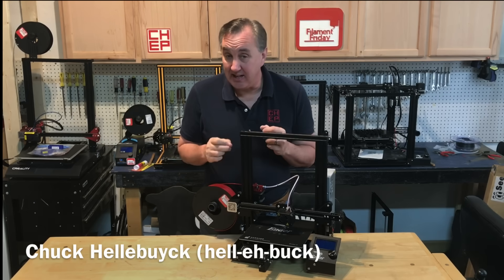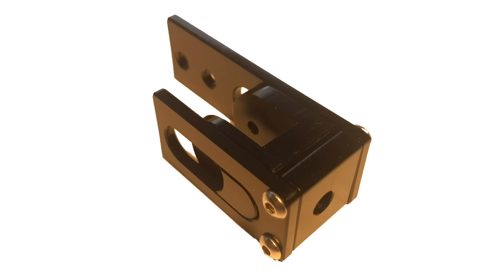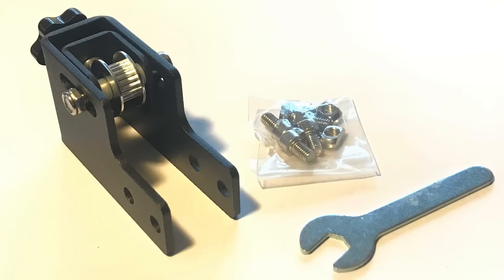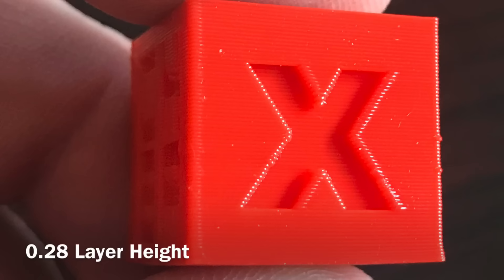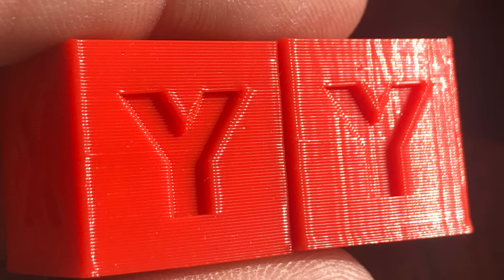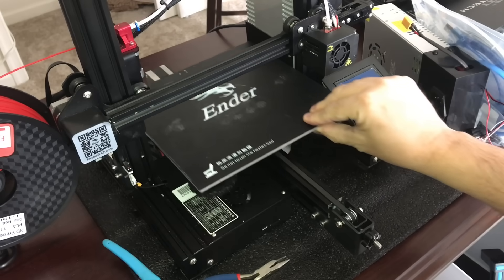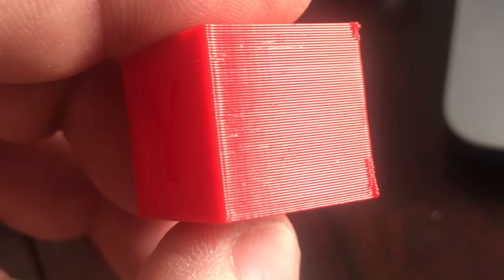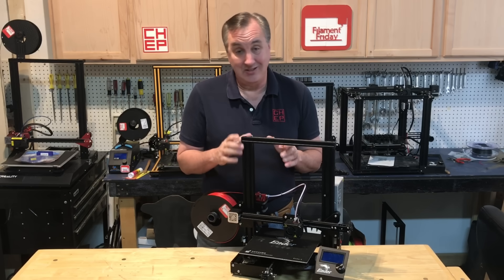3D Printer Belt Tension Effects on Creality Ender 3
Chuck tests the effects of Belt Tension Effects on Creality Ender 3. It's often stated to keep the belts tight on your 3D printer but how tight is tight? Chuck installs belt tensioners on his Creality Ender 3 and tests different tightness levels to find out the effect. Check on the results in this week's Filament Friday.

Filament Friday Filament:

PTFE, Couplings and Cutting Tool:

Nozzle Removal Palm Ratchet:
Premium Version with Rubber Grip

Filament Friday Sticker:
Send Self Addressed Stamped Envelope to:
Electronic Products

Chuck's Arduino Book: